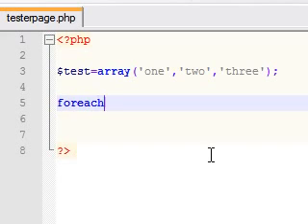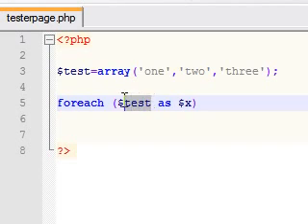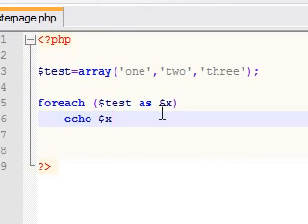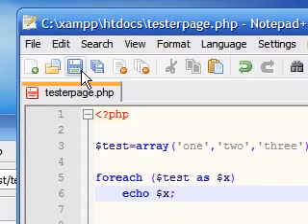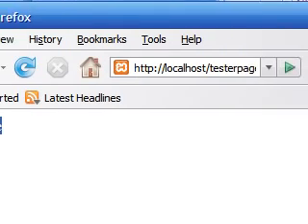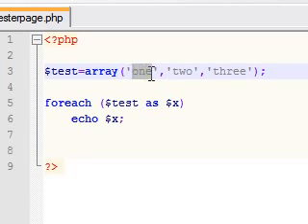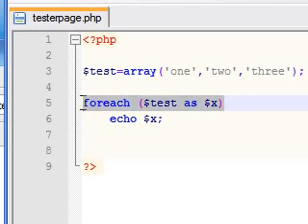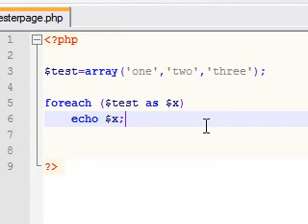PHP Tutorial - 14 - Foreach Array Loops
PHP Tutorial - 14 - For each Array Loops